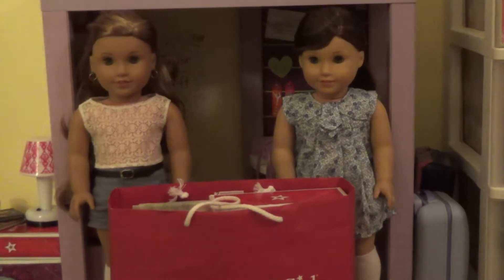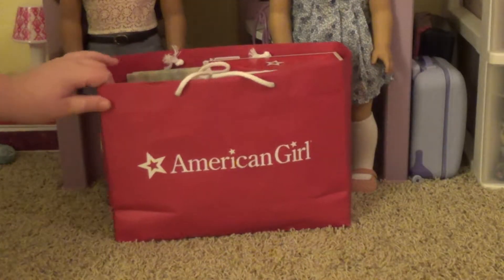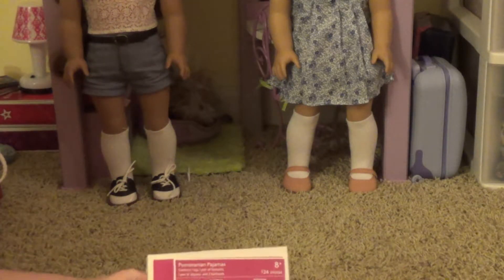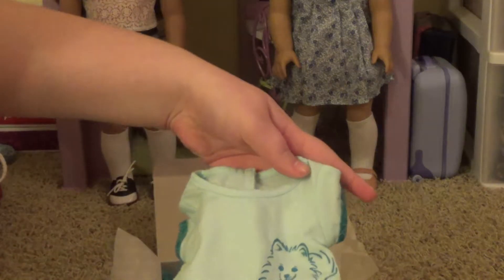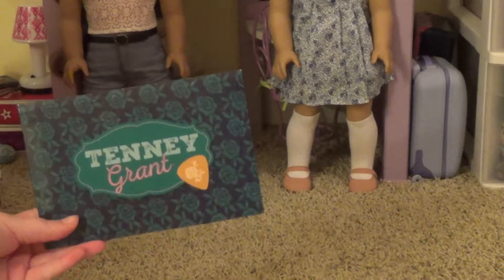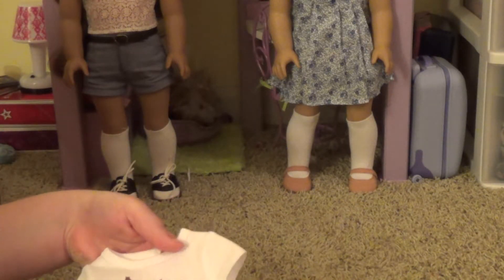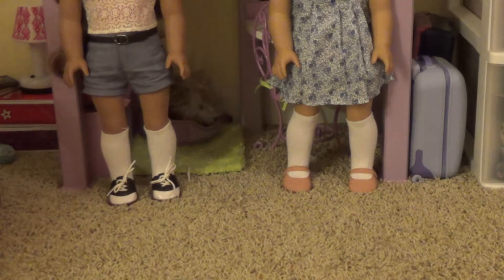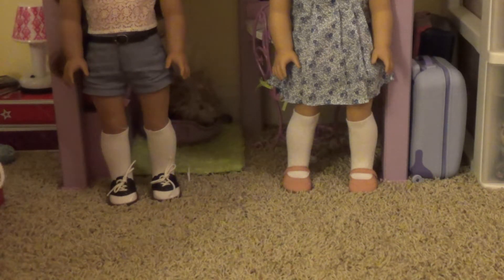American Girl Haul! - AGP Nashville and Columbus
So I'm so happy with everything I bought at AGP! I'm not bragging at all! I spent my own hard eared money in this stuff! It took me 6 months to save up for all this! Please comment your favorite thing you have! Thx! Love ya!